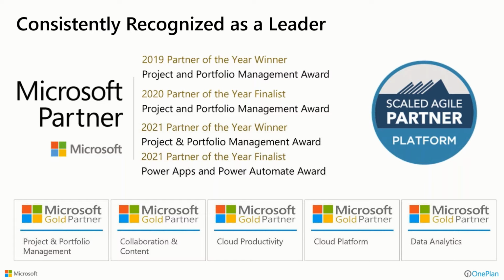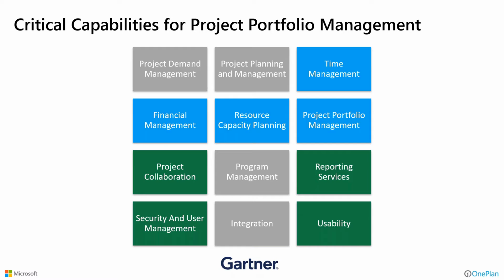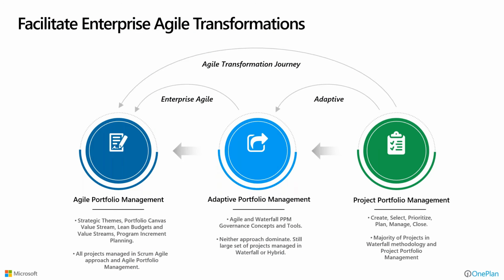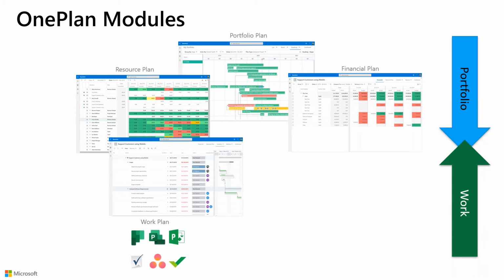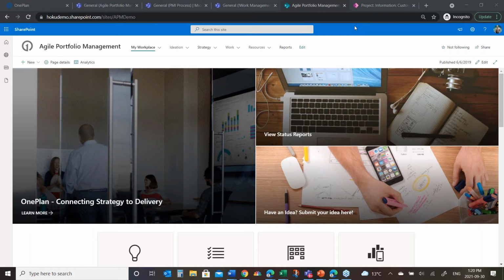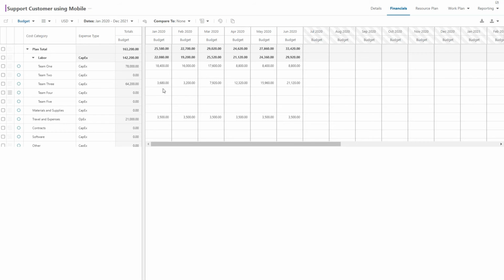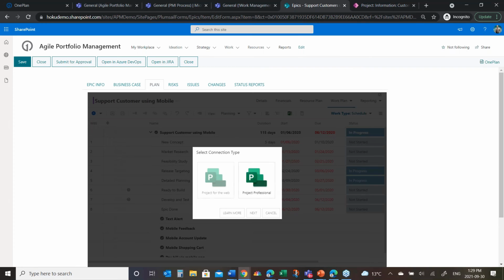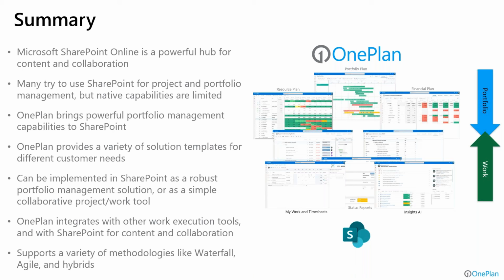How to use SharePoint Online for your Project Portfolio and Work Management Needs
SharePoint remains the dominate collaboration backbone for many organizations. OnePlan has evolved SharePoint Online to a create more comprehensive and integrated Enterprise Portfolio, Project and Work Management platform. For clients looking for a rich forms experience to capture business cases and manage the flow of information, SharePoint offers compelling capabilities.

In this webinar we will outline how we are leveraging the power of SharePoint and the richness of the OnePlan solution to deliver a complete Adaptive Project Management Solution.

We will cover the following topics:

Driving Ideation and intake using SharePoint Forms
Prioritizing initiatives and aligning them with strategy and portfolios in SharePoint with OnePlan
Tracking Progress within SharePoint while still using the scheduling and execution tools of choice
Managing budgets and actuals
Leveraging the richness of SharePoint to provide robust team sites for project delivery
One Interface, One Experience, OnePlan